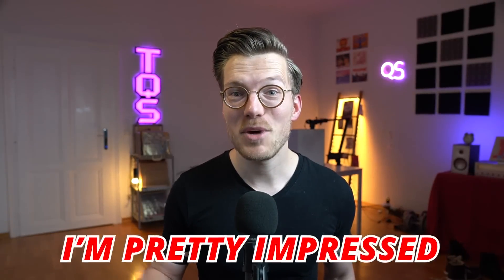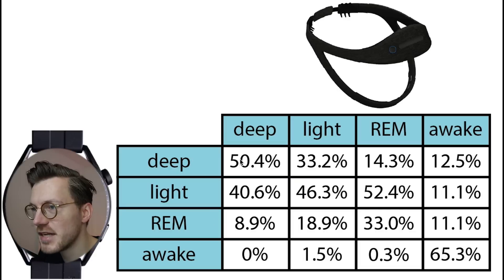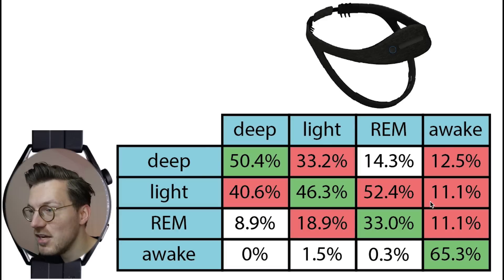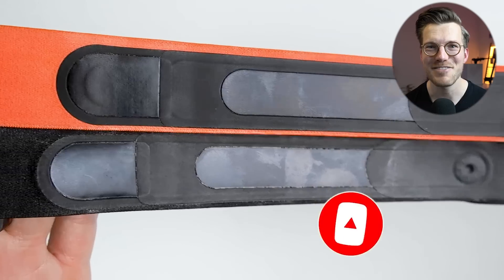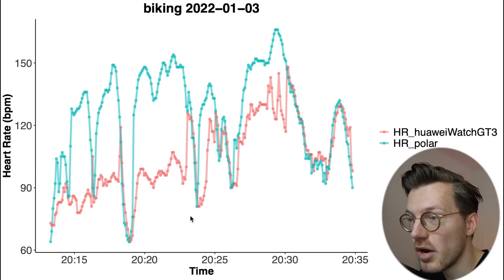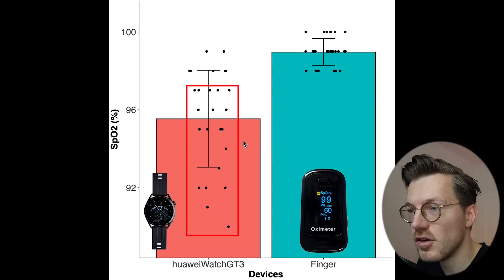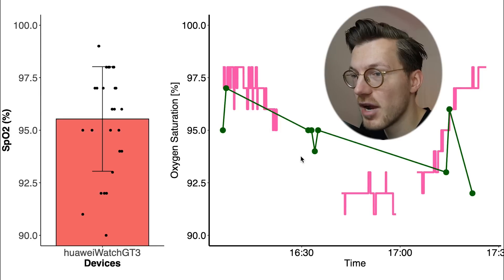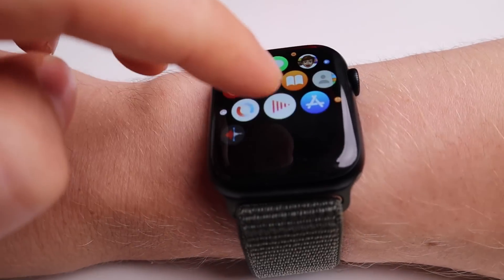Huawei Watch GT 3: New Heart Rate King! 🧪 Scientific Review: sleep, heart rate, SpO2, GPS & steps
Light stand
In the videos I do a scientific review/test of the Huawei Watch GT 3 and also compare it to the Huawei Watch 3. The Huawei Watch GT 3 is a great heart rate tracker. It is less good at tracking your oxygen saturation/SpO2 and sleep. It is an ok GPS tracker and step counter.

Timestamps: